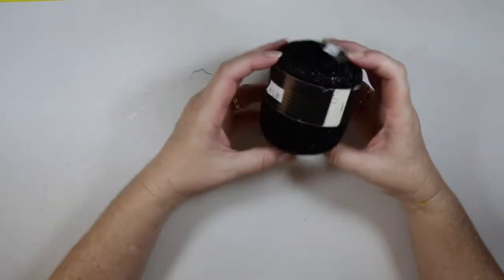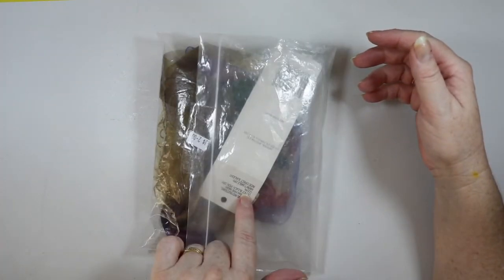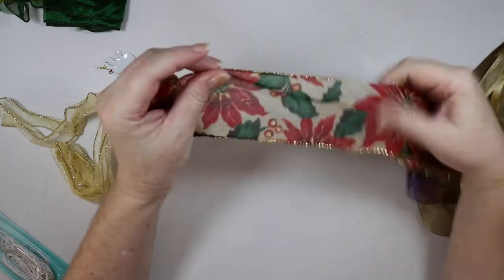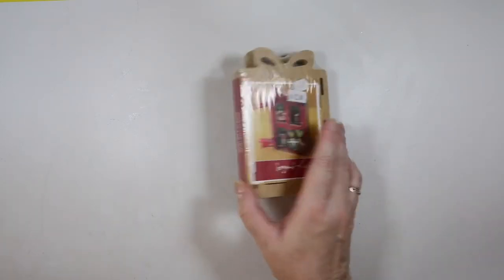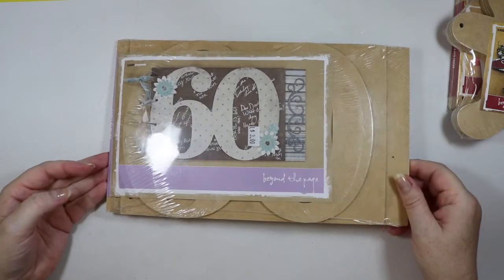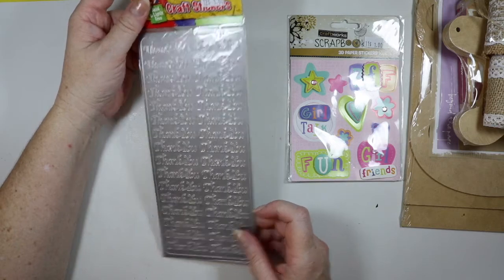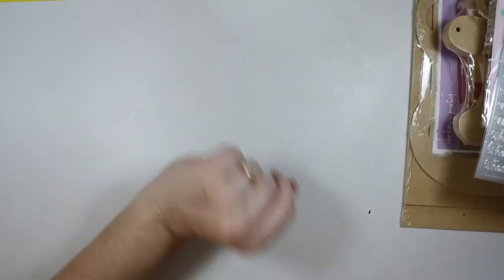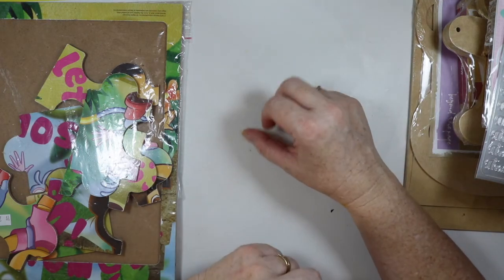Charity Shop - Shopping Craft Haul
G'day everyone.

I wanted to show you how you can purchase some craft items cheap, by going to a charity shop.  Charity shops collect items from the community to on sell to people for money.  The money is then used for the less fortunate of the community.  Yesterday I went to Life Line here on the Gold Coast and found some great bargains. Sometimes you don’t find anything, but other times you do. It’s also a great place to go for second hand books to use in mixed media and art journaling.

Please head over to my website for a list of items I purchased.

I hope you enjoy this process video.

Happy crafting. :)

Love

Ali xx